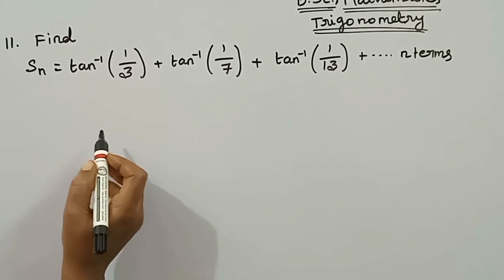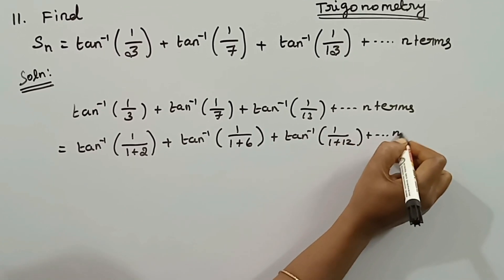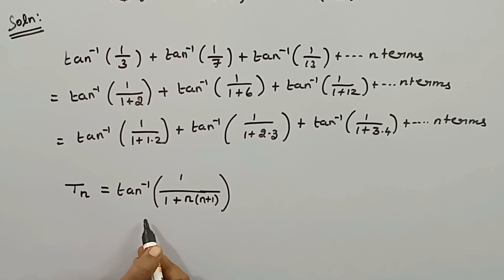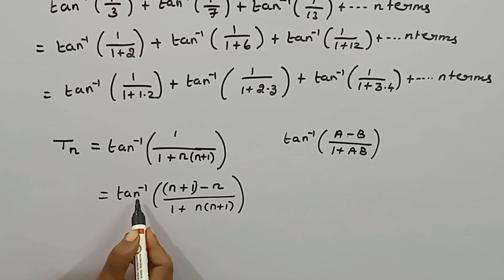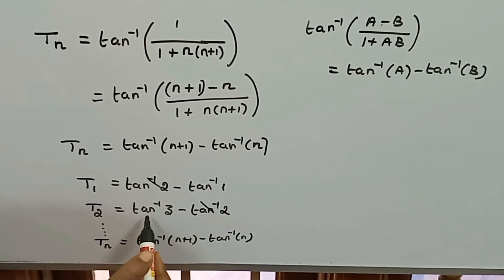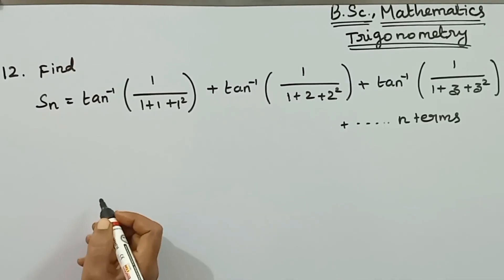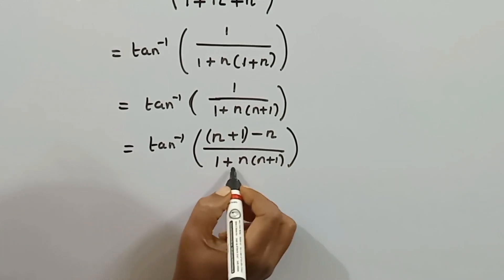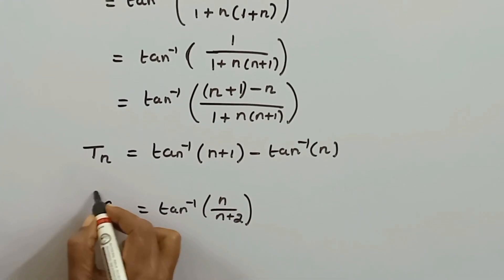UG MATHEMATICS/SUMMATION OF TRIGONOMETRIC SERIES/DIFFERENCE METHOD/KS UG MATHS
In this video we have discussed bsc and engineering  mathematics algebra and trigonometry
Summation of trigonometric series difference method problems
〖tan〗^(-1) (1/3)+〖tan〗^(-1) (1/7)+〖tan〗^(-1) (1/13)+⋯n terms
〖tan〗^(-1) (1/(1+1+1^2 ))+〖tan〗^(-1) (1/(1+2+2^2 ))+〖tan〗^(-1) (1/(1+3+3^2 ))+⋯n terms